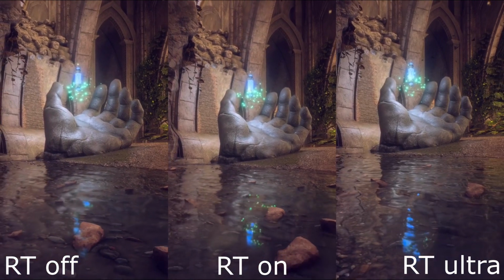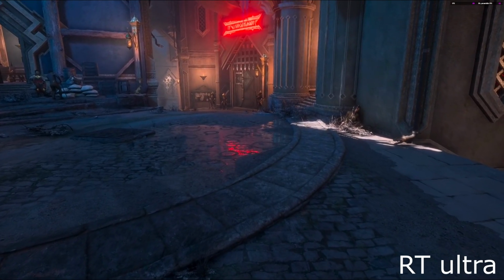Dragon Age: The Veilguard. Is ray tracing worth it?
Veilguard's ray tracing was mostly brushed off by many, labeling the AO as broken and reflections as nice but meh... Here's another look at the subject. There is more to it, but is it enough?